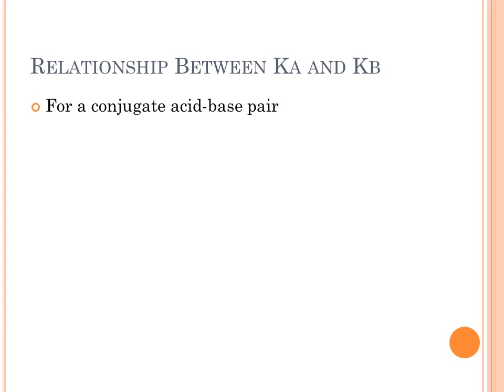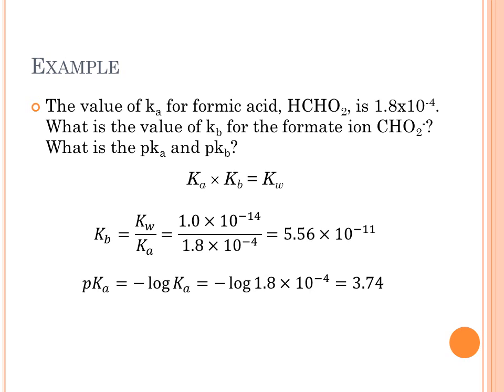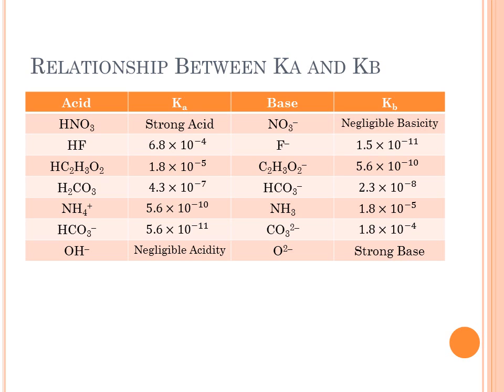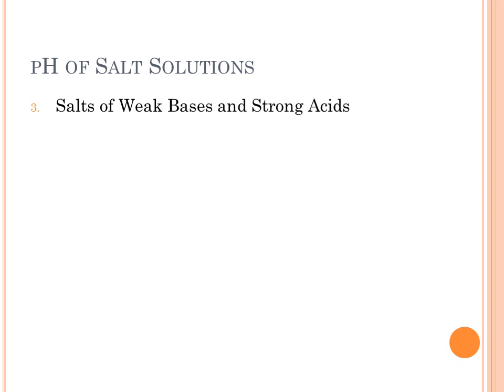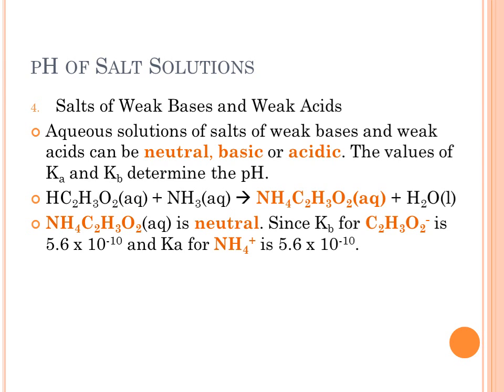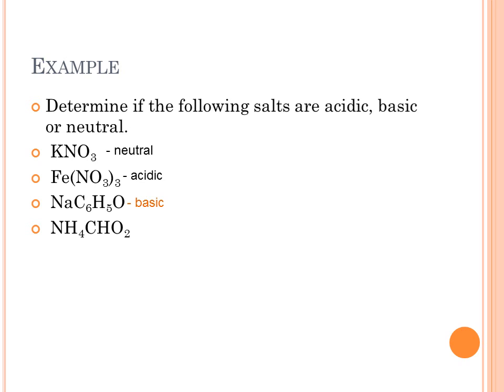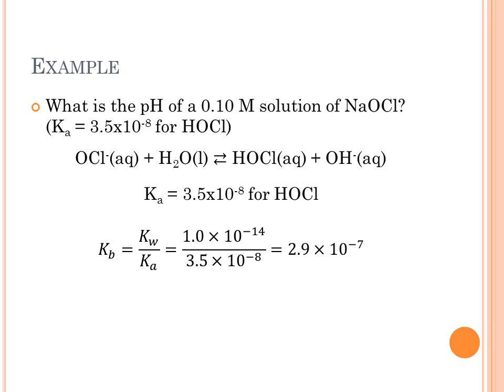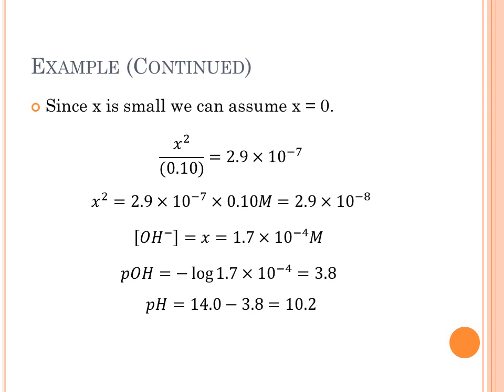pH of Salt Solutions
A tutorial on the pH of salt solutions.